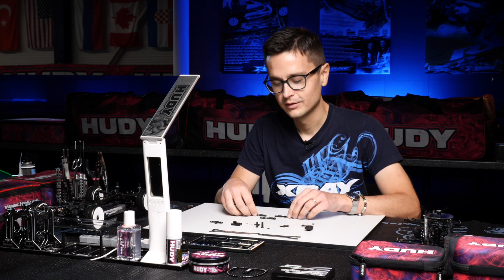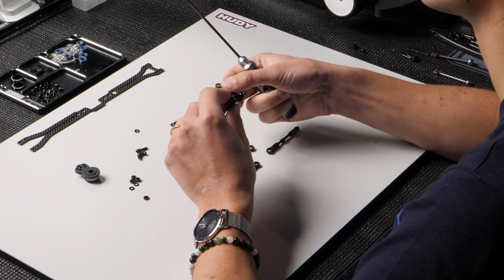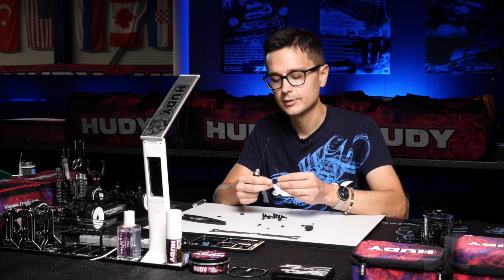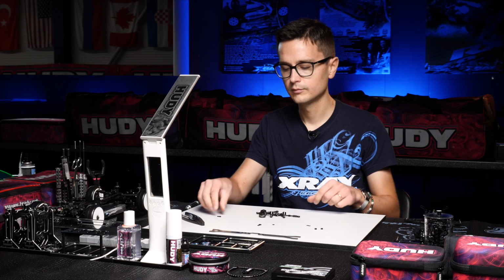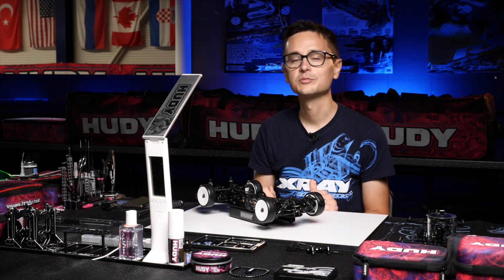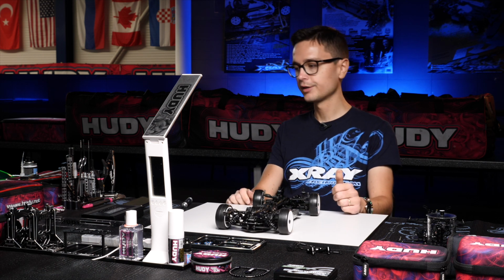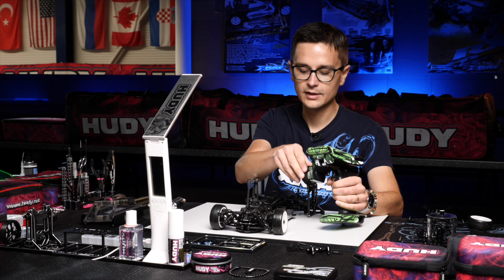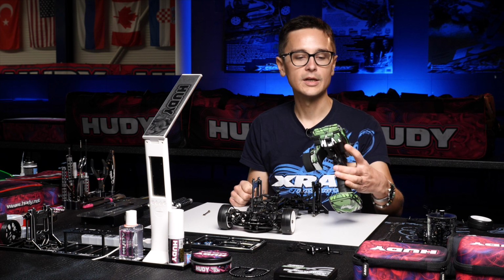XRAY X4 - Tech Tip - Steering System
In this tech tip video Alexander Hagberg will explain how to adjust and set-up the steering system on the X4. Different set-up options, as well as option parts are also explained in-depth.